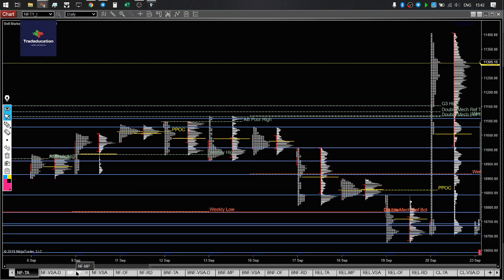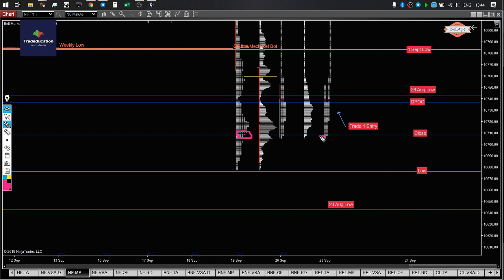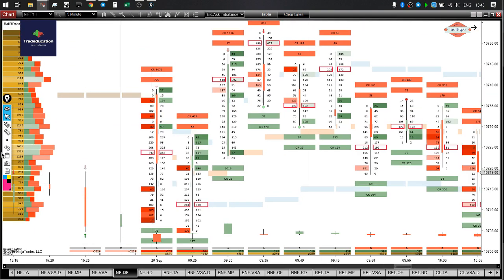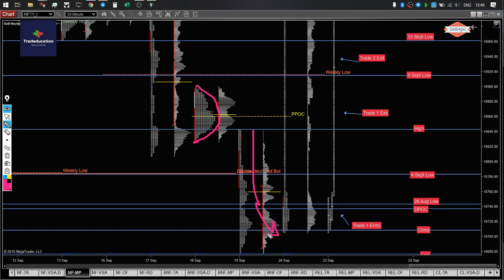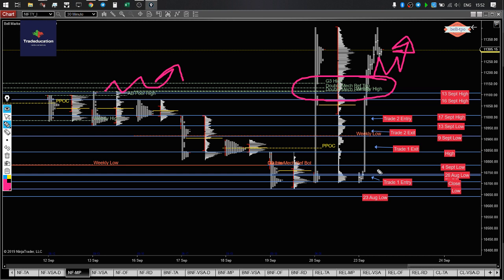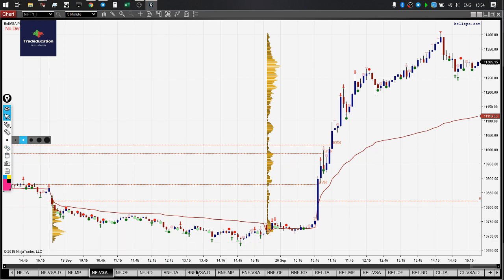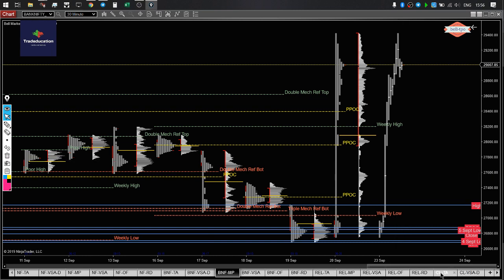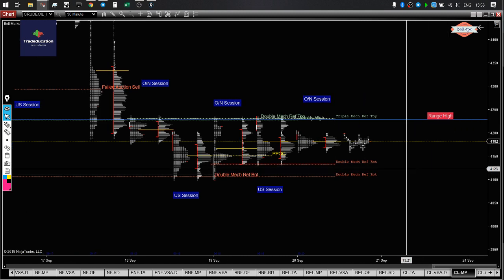Ep. 06 - Market Profile Analysis - Nifty, Bank Nifty, Reliance, Crude Oil & Auction Development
Sharing my market profile analysis for what happened today in the NSE specifically in Nifty, Banknifty & Crude Oil.